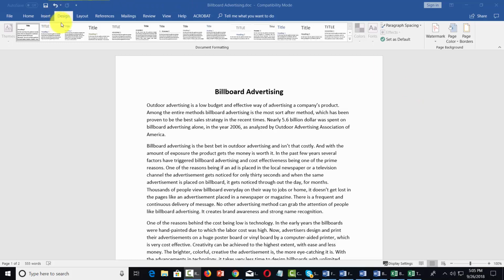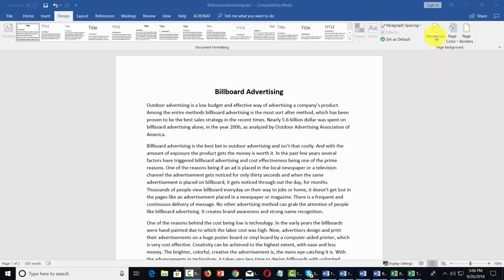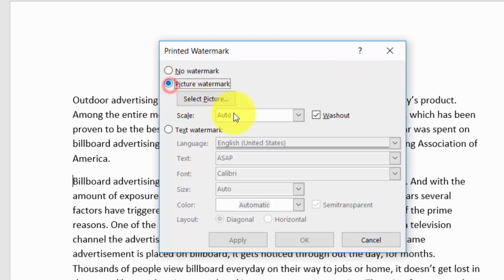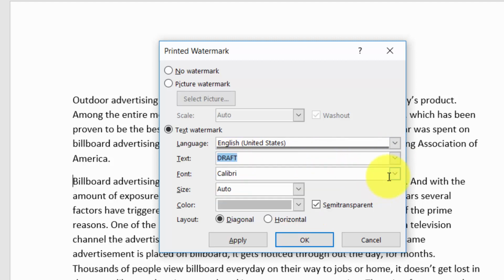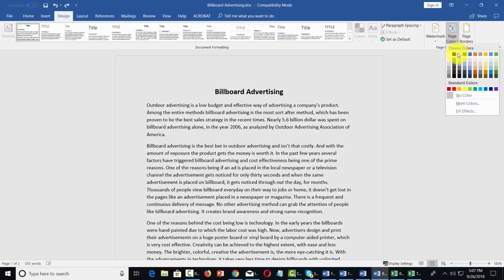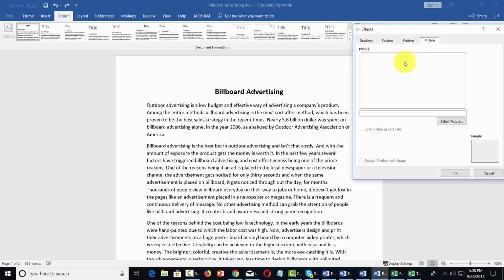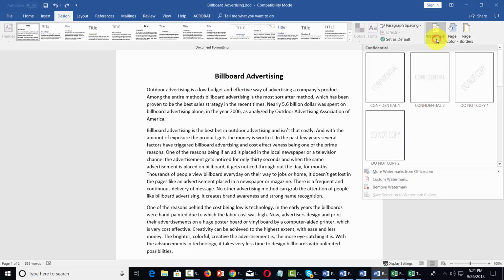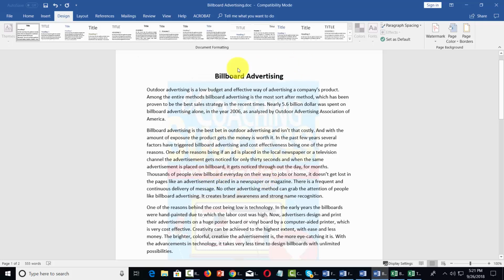29 Design Menu Page Background Free Microsoft Word Training Course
Design Menu Page Background Free Microsoft Word Training Course